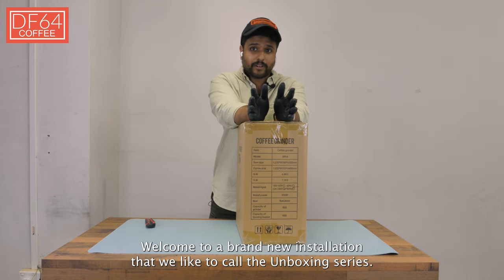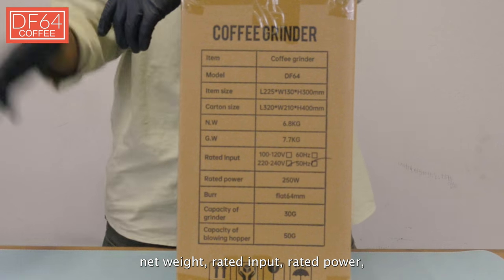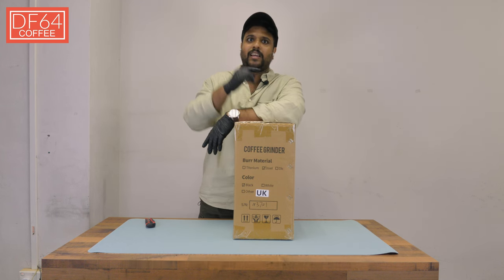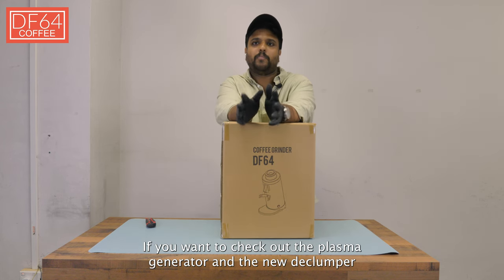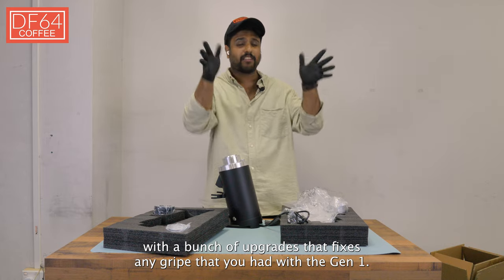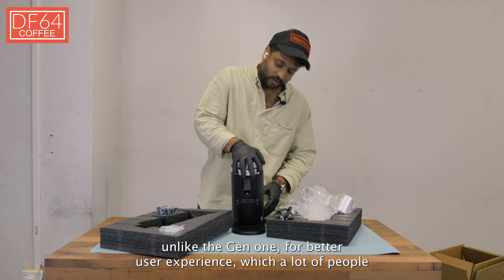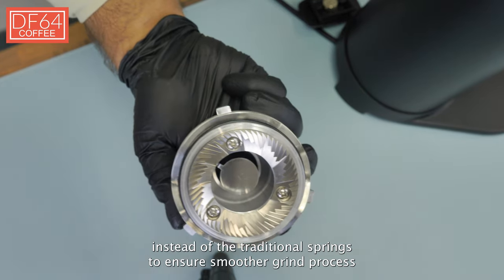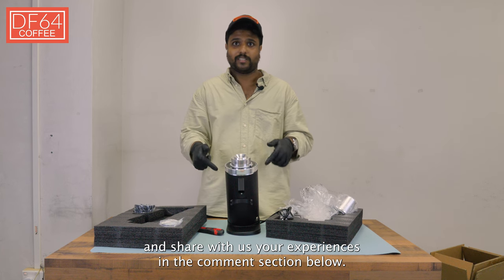Unboxing: The DF64 Gen 2! Discover What's Inside!"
🎥✨ Dive into the First Episode of Our Unboxing Series! ✨🎥

Join us as we unveil the highly acclaimed DF64 Gen 2 coffee grinder in this detailed unboxing video! Whether you're a seasoned barista or a coffee lover at home, this episode is crafted just for you.

- **Detailed Features:** A closer look at the specifications and design details that set the DF62 Gen 2 apart.
- **Fun Facts:** Interesting insights about the grinder's capabilities and history.

🕒 **Video Highlights:**
- Quick and engaging 4-minute format.
- Ideal for coffee enthusiasts looking for their next grinder.
- Tips on what to look for when choosing a coffee grinder.

☕ **Why Watch?**
Stay informed about the latest in coffee technology and make better choices for your coffee setup at home or in your café.

Join us with your cup of coffee—or yes, even popcorn—and enjoy this quick dive into the DF62 Gen 2. Let's find out if it's the right grinder for your coffee crafting journey!